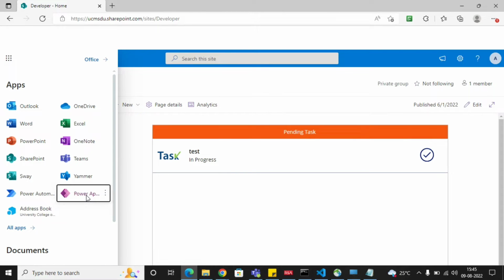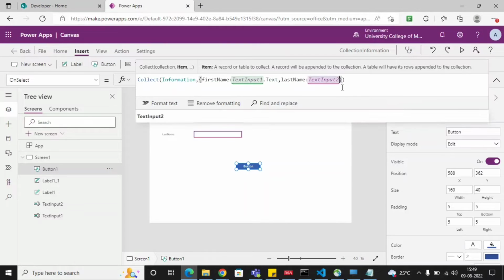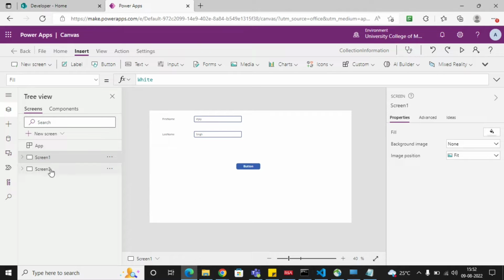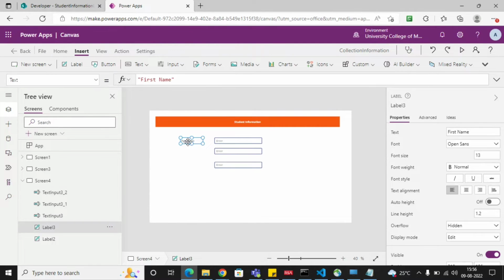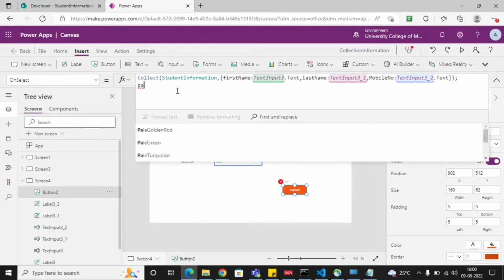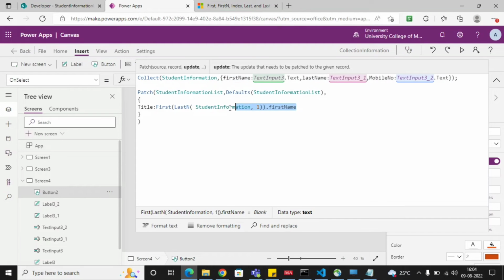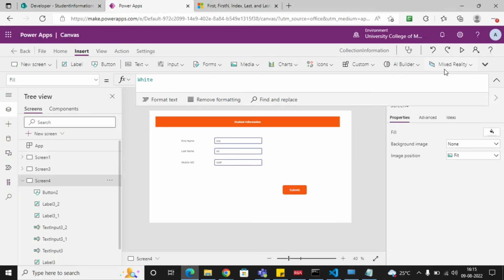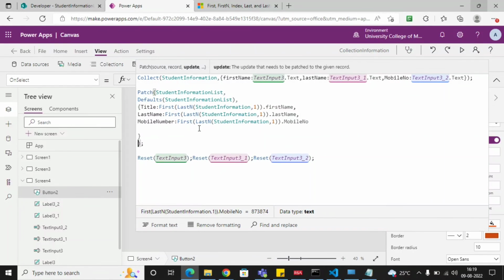Collection in Power Apps l Save Collection to SharePoint List l Learn Power Apps from Scratch